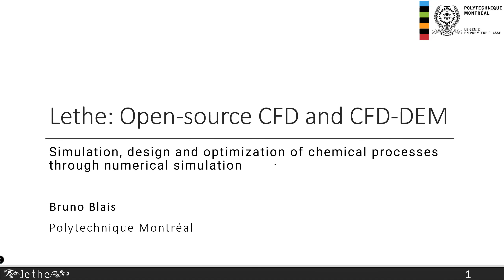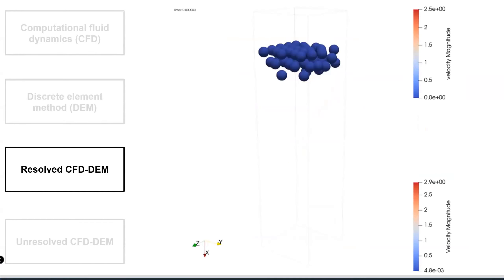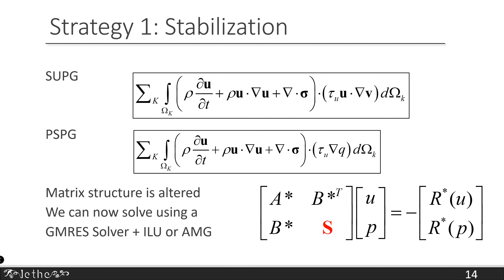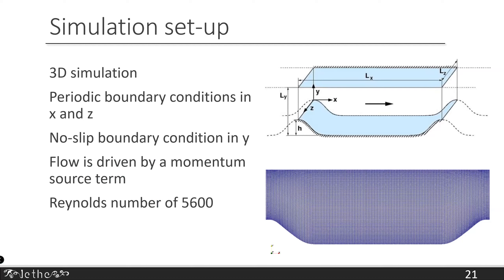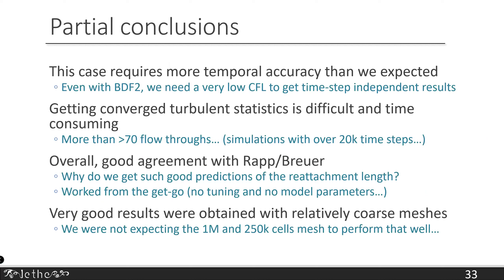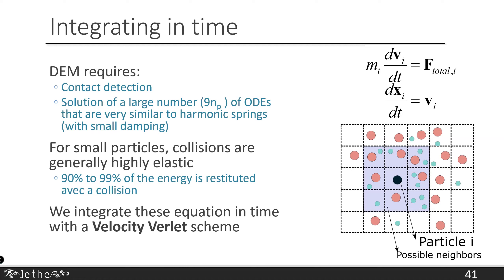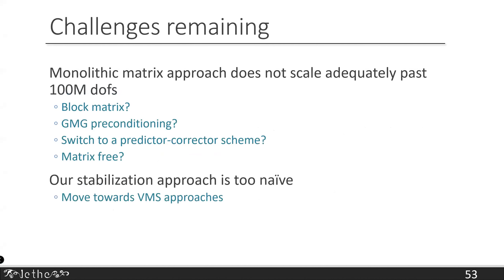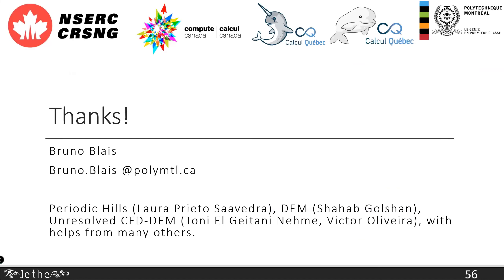seminar: Bruno Blais - Lethe: Open-source FEM-based CFD and CFD-DEM models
seminar recording of the Clemson Computational Math seminar on Feb 4 2022.
Speaker: Bruno Blais
Title: Lethe: Open-source FEM-based CFD and CFD-DEM models for the
simulation, design and optimization of chemical processes